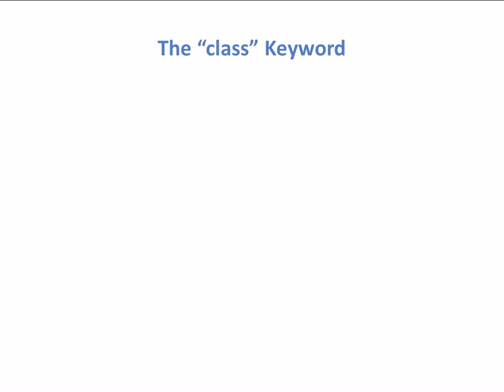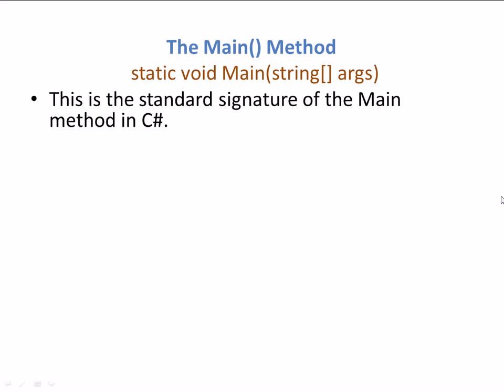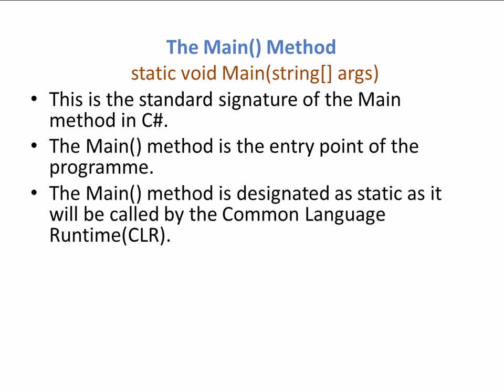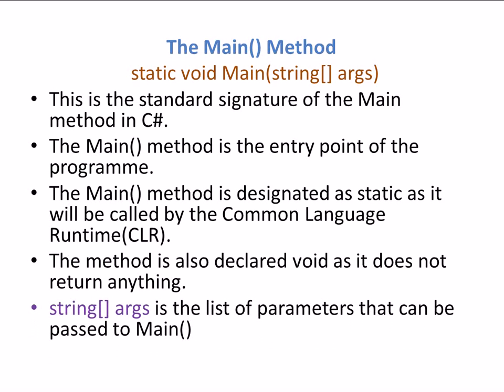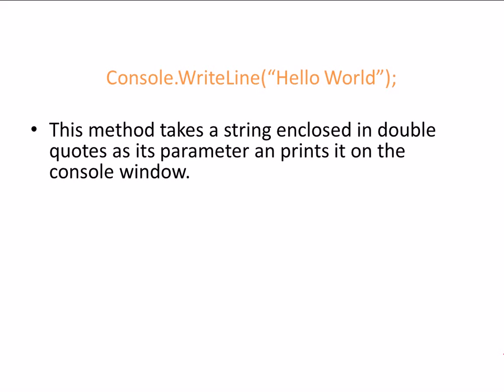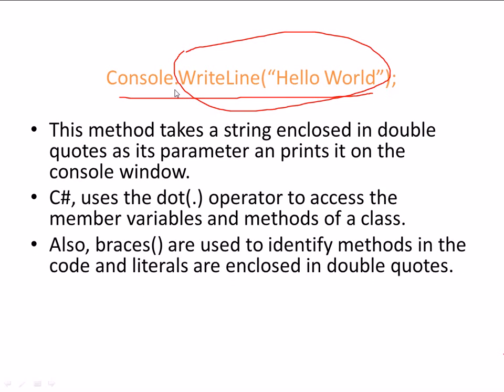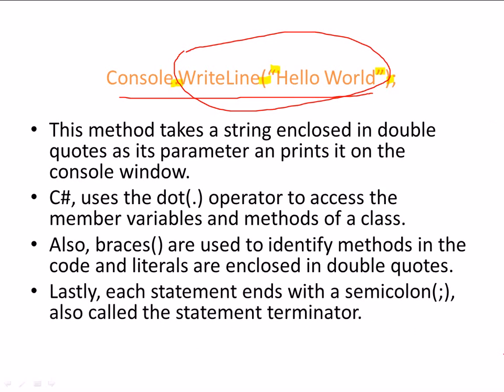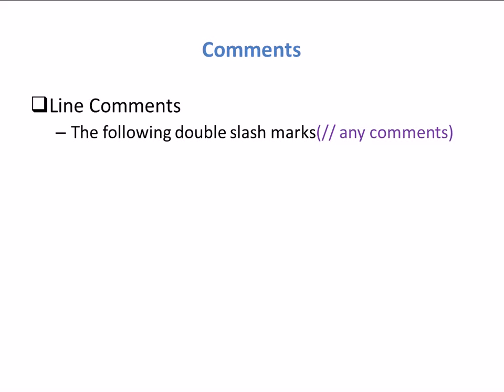PHP_vs_C_Sharp[Syntax-Part C]-Part 5.mp4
This video set, concentrate on comparison between PHP language and C#, which helps the viewer to gain a basic idea about both languages.

PHP vs C Sharp[Syntax - Part C] - Part 5